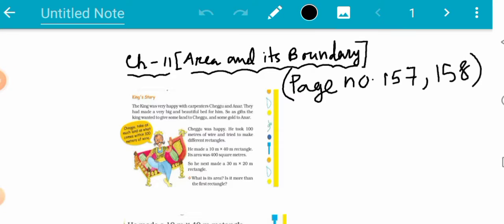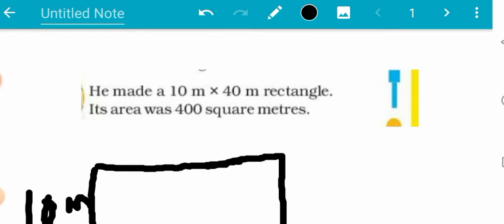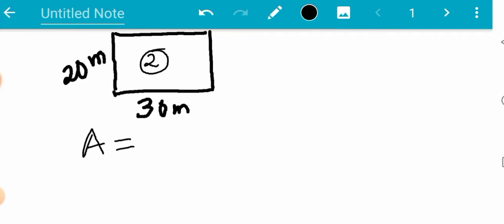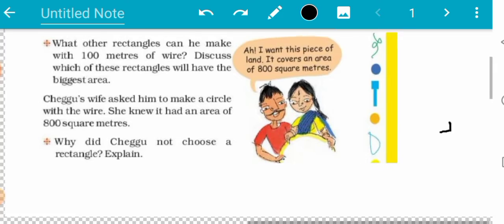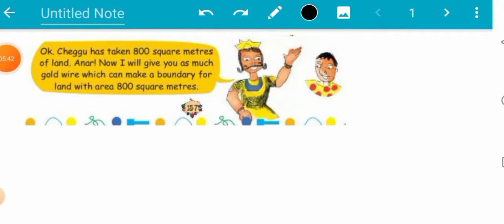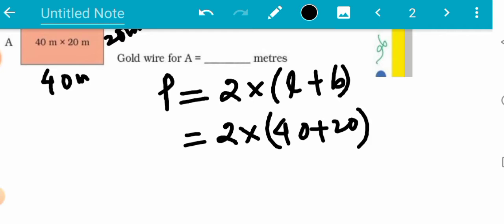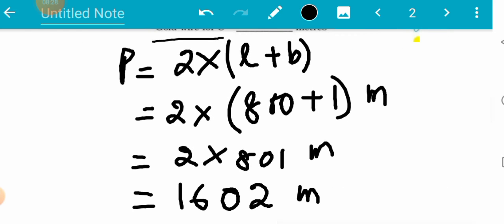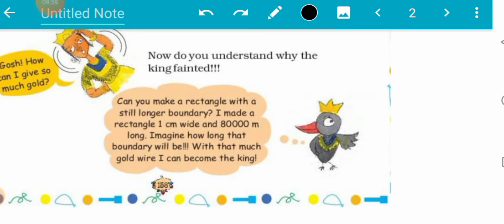Area and Boundary || Class 5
Math Magic  Page no. 157, 158